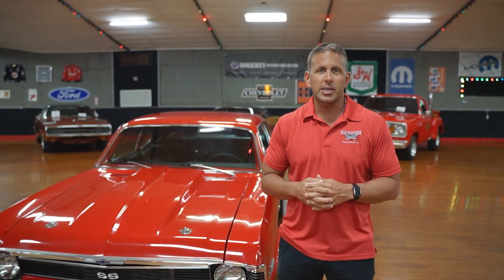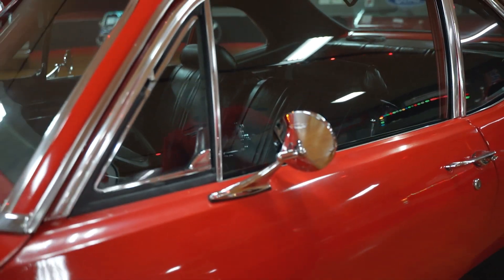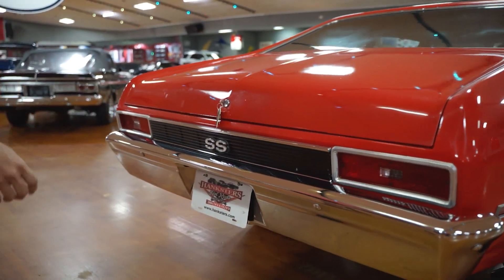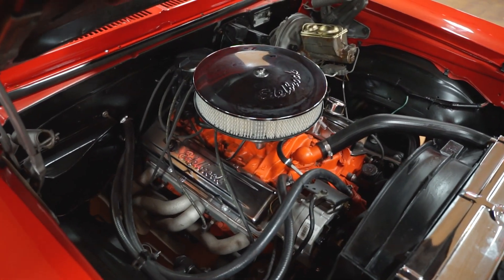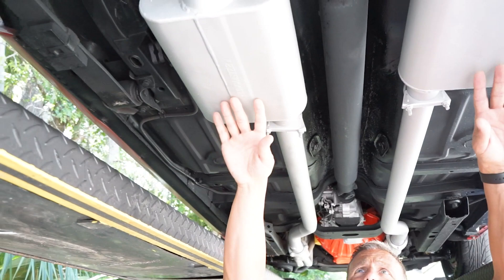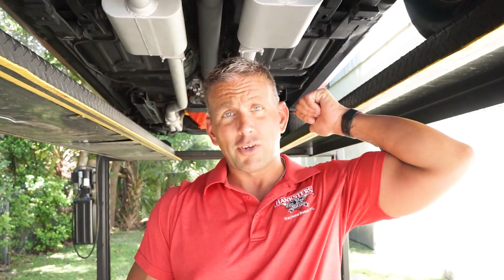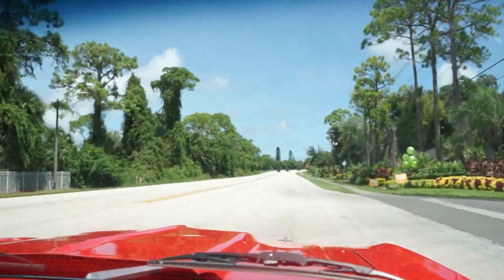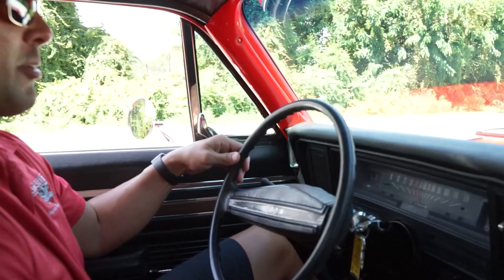1970 CHEVROLET NOVA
Come check out our '70 Nova here at Hanksters in Daytona Beach, Florida. to see pictures, availability, and pricing!!!